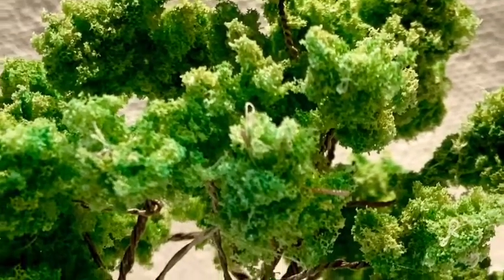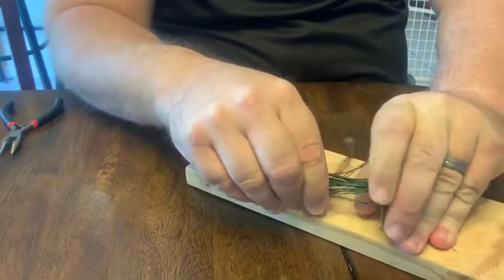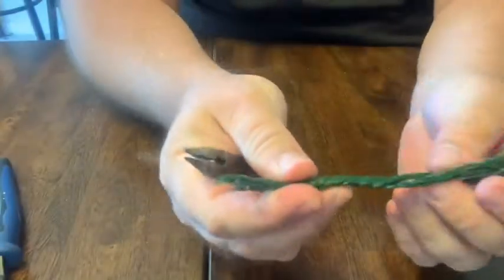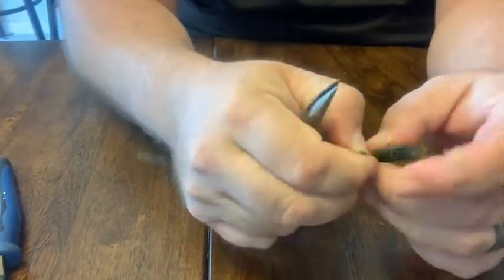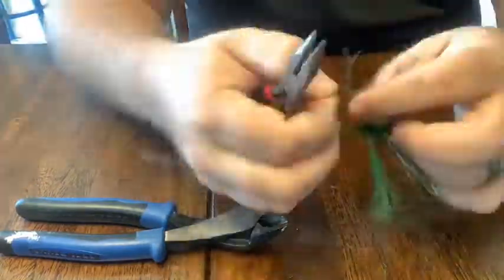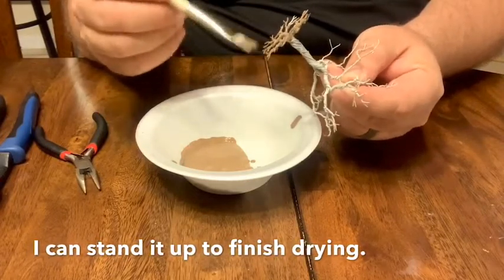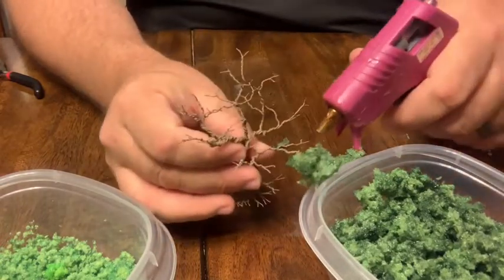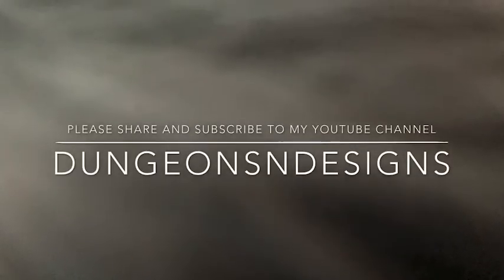Tutorial: Wire Trees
How to make some high quality model trees for low cost.